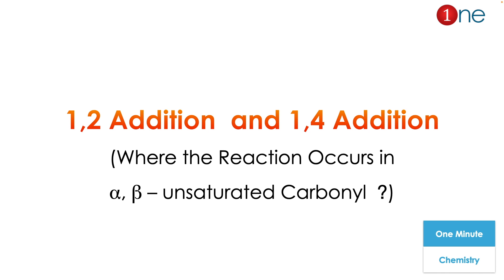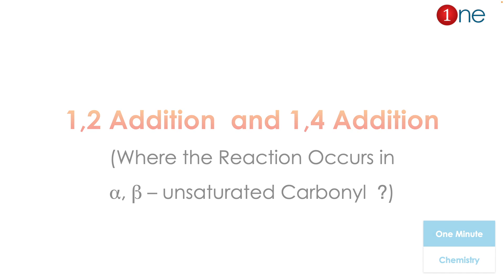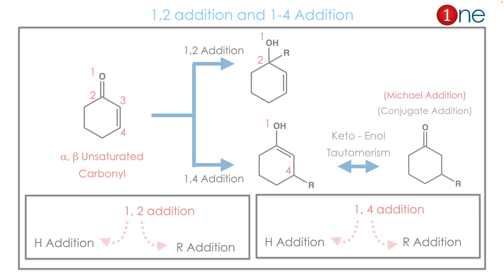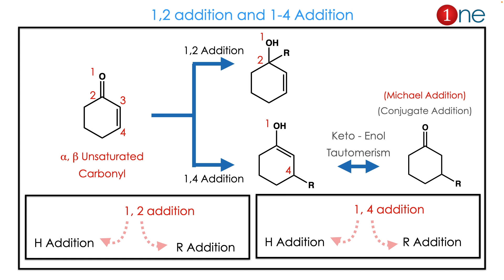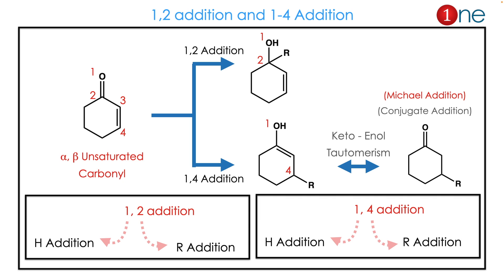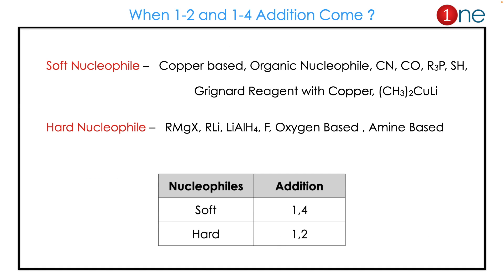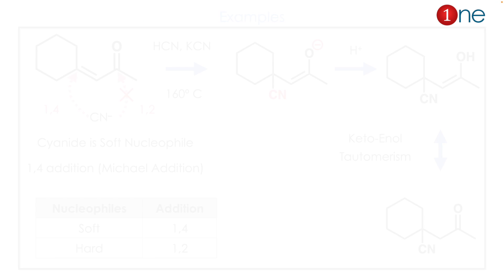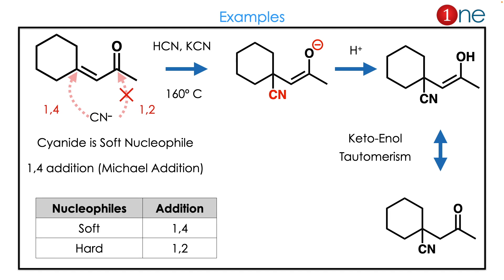What is Michael Addition ? What is 1,2 & 1,4 Addition ?🧪😊👍 Conjugate Addition ?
This video helps you to learn 1,2 and 1,4 addition. When the nucleophile attacks, alpha beta unsaturated carbonyl two kind of additions are possible, Namely, 1,2 and 1,4 addition. The 1,2 addition occurs when hard nucleophile attack alpha beta unsaturated carbonyl. And the 1,4 addition occurs when soft nucleophile attack alpha beta unsaturated carbonyl. The 1,4 addition is also called Michael addition and Conjugate addition.

Michael addition, also known as the conjugate addition of enolates to α, β-unsaturated carbonyl compounds, is an important carbon-carbon bond forming reaction in organic chemistry. It involves the nucleophilic addition of an enolate ion to the β-carbon of an α,β-unsaturated carbonyl compound, resulting in the formation of a new carbon-carbon bond and a β-hydroxycarbonyl product.

Mechanism:

The Michael addition reaction proceeds through a two-step mechanism:

Enolate formation: The first step involves the deprotonation of the α-carbon of a carbonyl compound (such as an aldehyde or ketone) using a strong base (such as sodium hydroxide or potassium hydroxide) to form an enolate ion. The enolate ion acts as a nucleophile due to the presence of a lone pair of electrons on the α-carbon.

Nucleophilic attack: The enolate ion then attacks the β-carbon of the α,β-unsaturated carbonyl compound, forming a new carbon-carbon bond and creating an intermediate alkoxide ion. The alkoxide ion is subsequently protonated by water or another weak acid to yield the final β-hydroxy carbonyl product.

Office Address
Dr. B. Ganesh Kumar,
1255, Third street, Asari Colony,

UPSC Chemistry
GATE Chemistry
NET Chemical Science
NEET Chemistry
JAM Chemistry
TNPSC Chemistry
TRB CHEMISTRY
JEE Chemistry